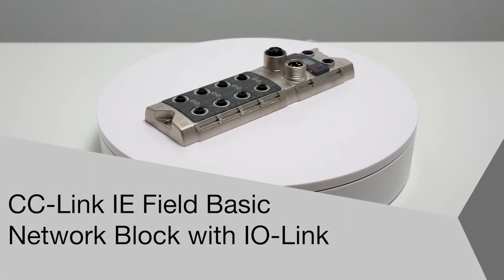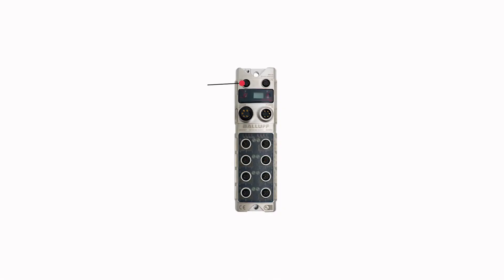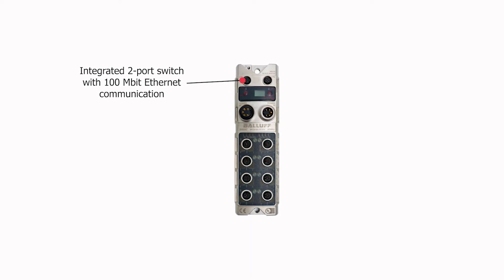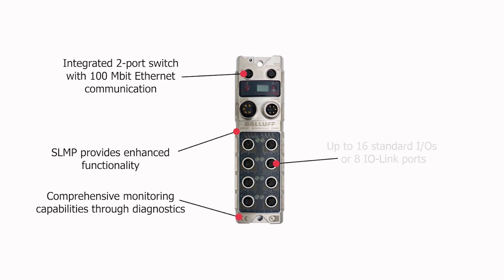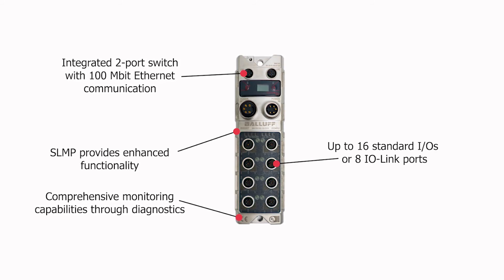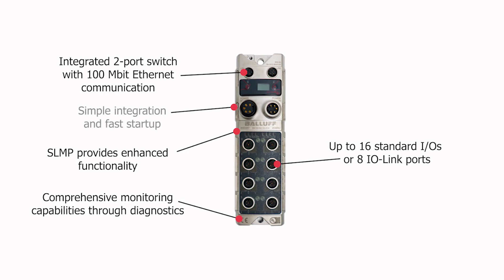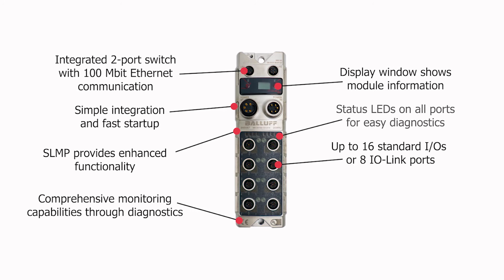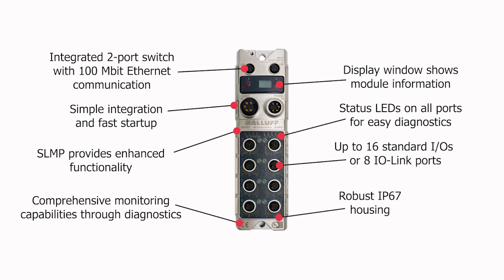CC-Link IE Field Basic Network Block with IO-Link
Balluff’s new CC-Link IE Field Basic network block with IO-Link makes it easy to connect Ethernet devices while providing the benefits of IO-Link.
With 100 Megabit Ethernet, it delivers optimal performance in applications with low automation levels, where the gigabit speed of the CC-Link IE Field Master is not needed. It provides all of the benefits of IO-Link in a rugged IP67 metal housing.